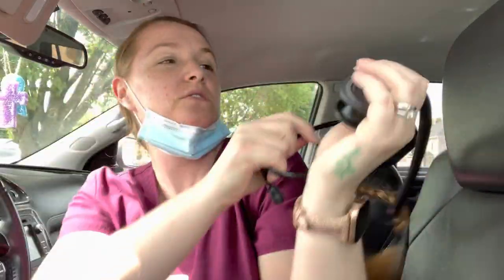FAMILY NURSE PRACTITIONER STUDENT CLINICAL / Women’s health clinical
So, you want to know what to expect in your Family Nurse Practitioner Student Clinical? If you are in your FNP program and it's your Women’s health clinical this is the video for you! FNP Students this is a video you need to see! On my channel, I share all the 411 on my student nurse practitioner journey.

This video is for you if you are interested in; nurse practitioner content, how to be a nurse practitioner, nurse practitioner online programs, FNP school tips, FNP school study hacks, Nurse practitioner tips and tricks, and FNP help.

If you are in healthcare, an STNA, LPN or just thinking about going back to school or maybe you are in LPN School wondering if you should go on I pray this channel helps you to know what to expect and encouraged you to go on for your FNP also!

👩‍⚕️ If you are an online practitioner nurse student going through your program then these Nurse Practitioner videos are sure to help you!! I’m a family nurse practitioner student who is excited to be finishing this year in October, and want to help others reach their goal of becoming an NP too!